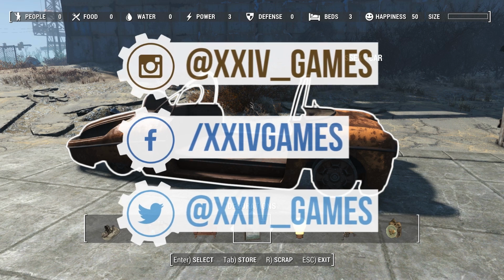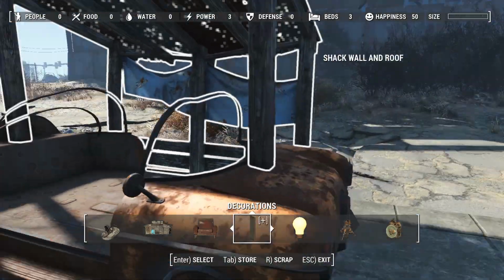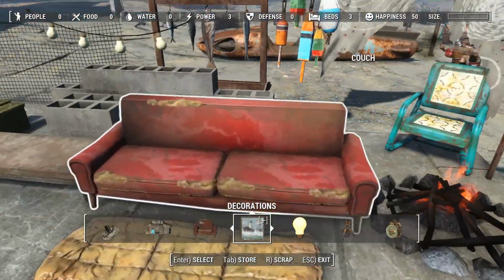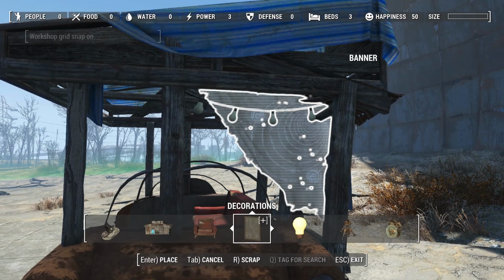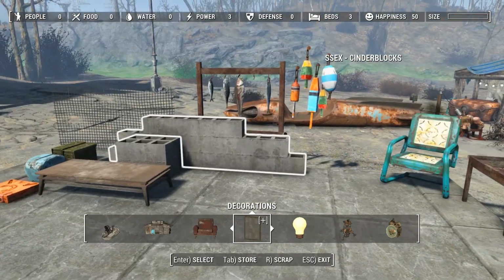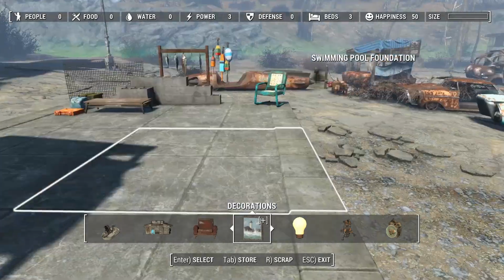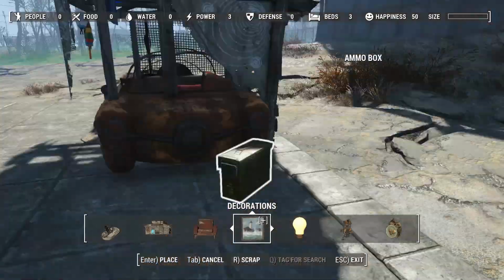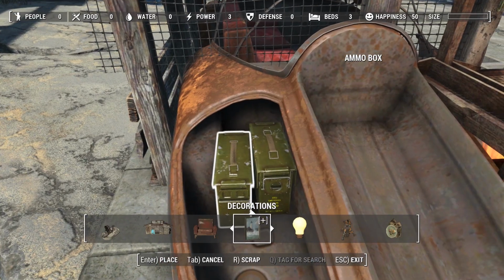FO4 | Car Shack | Realistic Build | Part 5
FALLOUT 4, Lore friendly realistic settlement builds.

DLC:
- Automatron
- Wasteland Workshop
- Far Harbor
- Contraptions Workshop
- Vault-Tec Workshop
- Nuka World

Commands used:

+ GOD MODE: tgm

+ NO CLIP: tcl